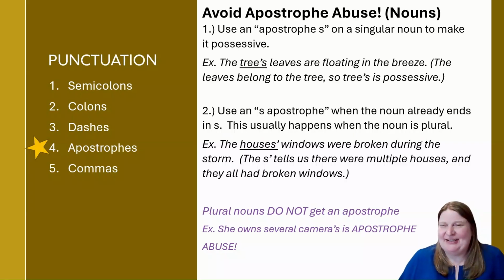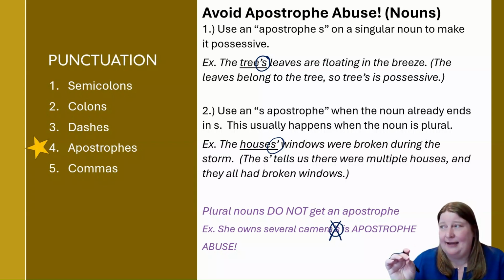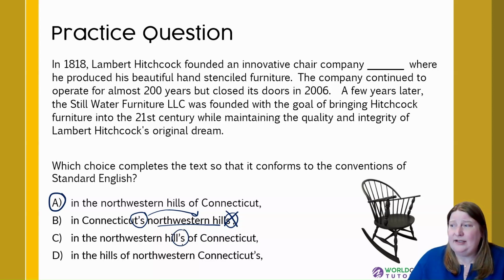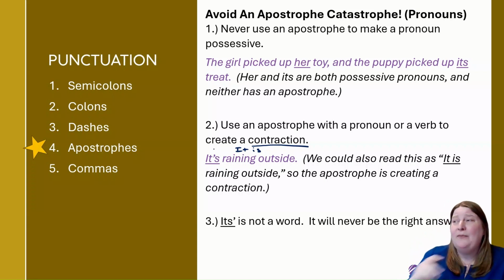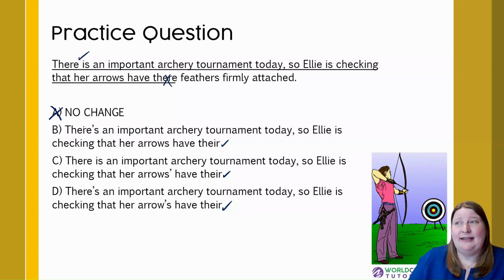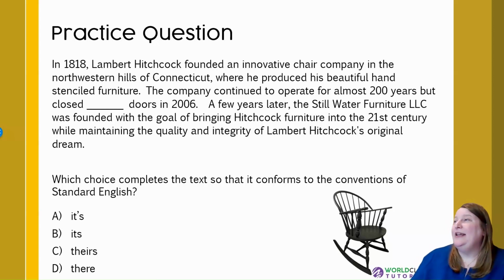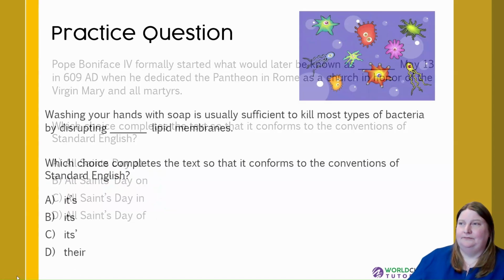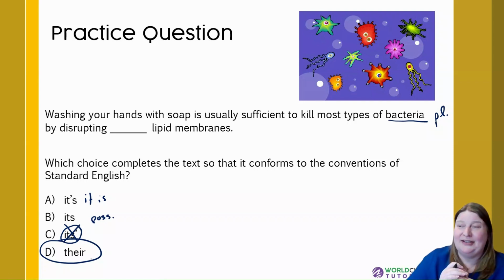Apostrophes on the SAT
This video will walk you through how to use apostrophes correctly every time when you're working on SAT grammar questions.  We'll also give you several examples with some of the most common traps to make sure you can see them coming when you take your big test.  Take our full Grammar Academy self-paced course